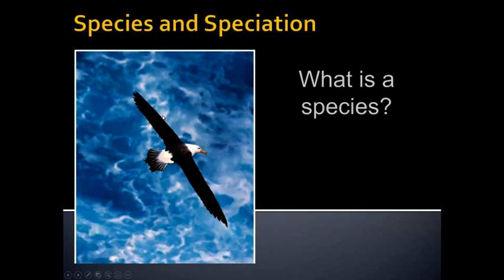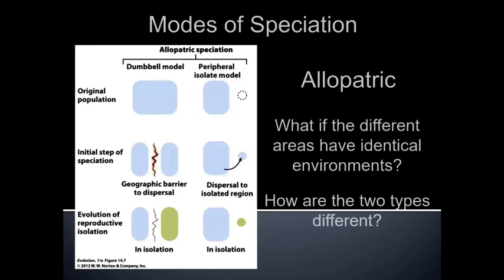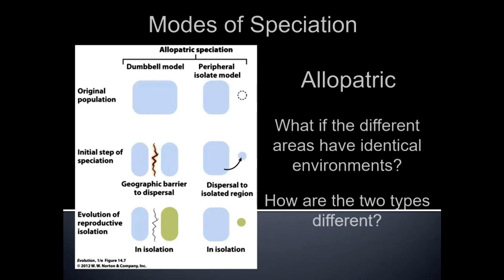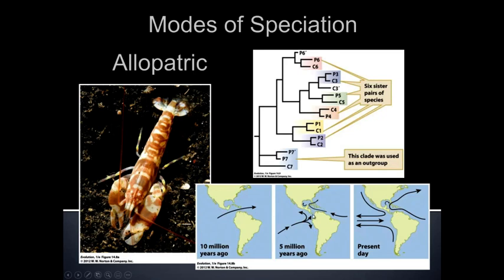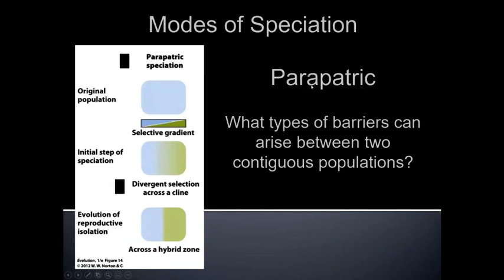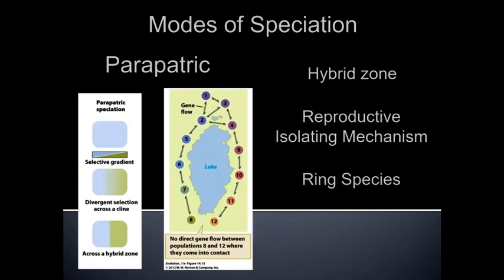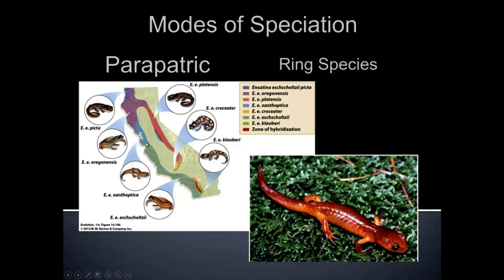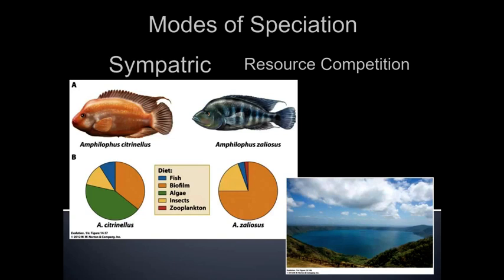Unit 3.4.2 Species and Geography